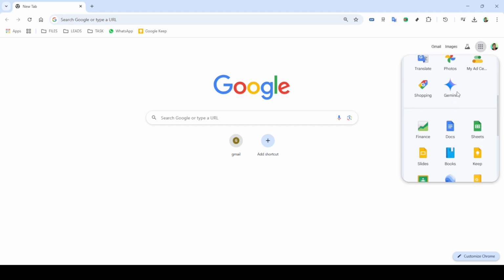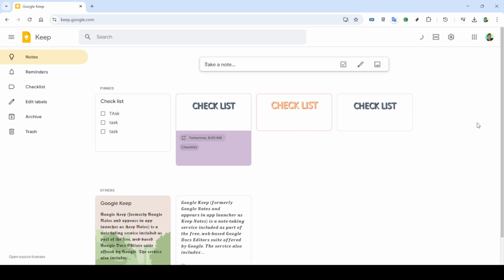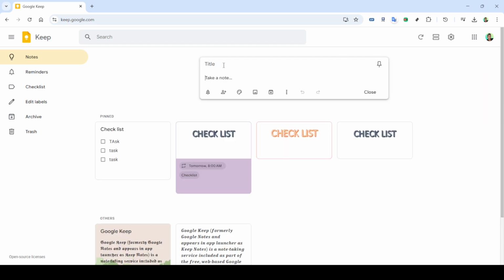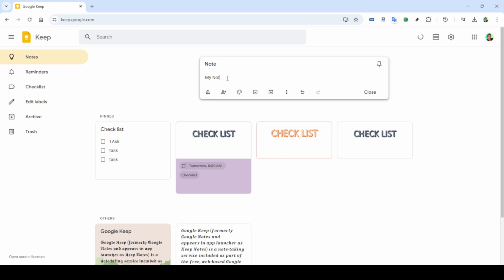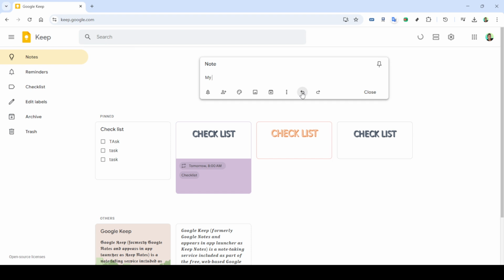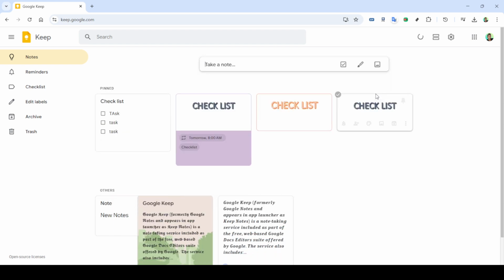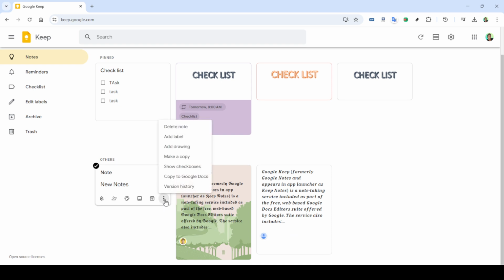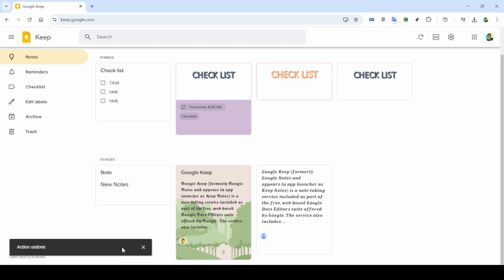How to Undo Google Keep Tutorial [2025 Full Guide]